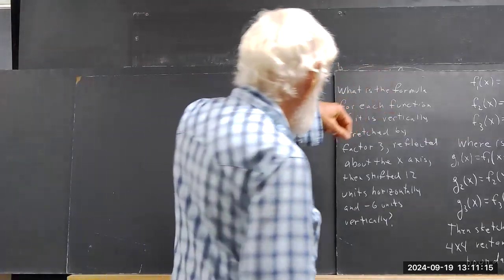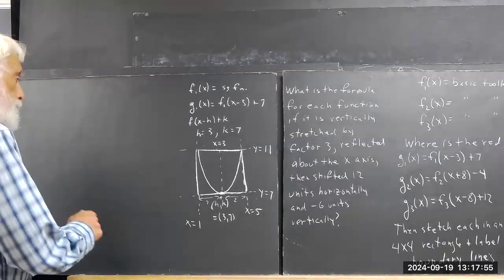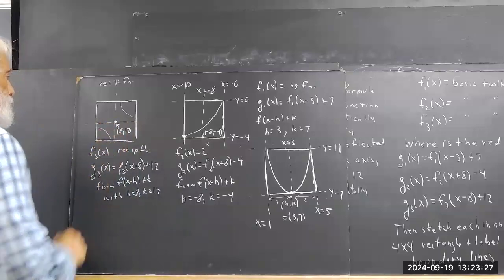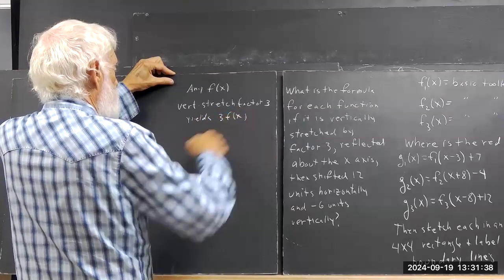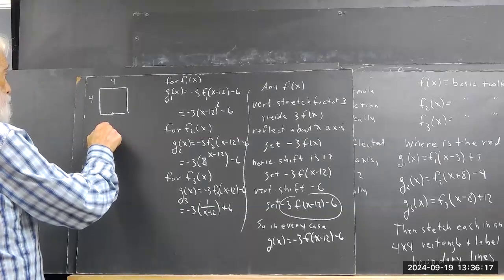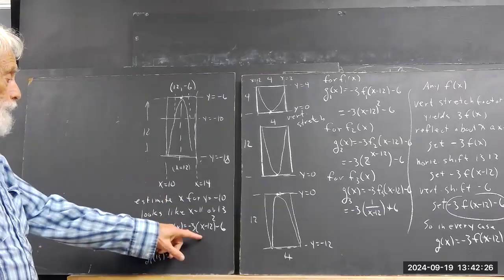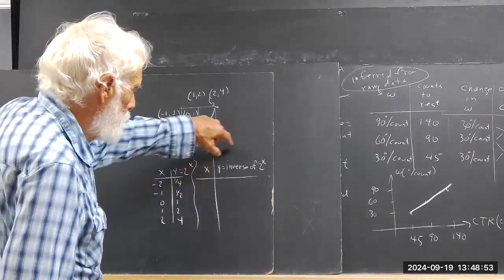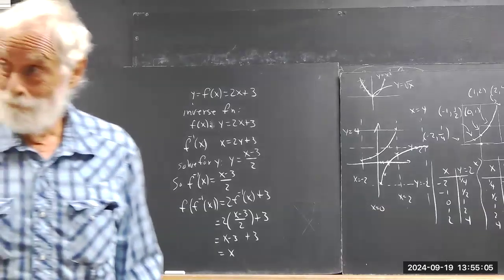dagpc_240919_constructing_graphs_of_transformed_toolkit_functions__intro_to_inverse_functions__53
AI synopsis: Dave emphasized the importance of understanding and applying mathematical concepts, particularly in relation to graphs and functions, and encouraged the team to practice and progress in their understanding. He discussed the construction and labeling of graphs for various functions, including square, natural, and reciprocal functions, and the importance of accuracy and precision in calculations. He also introduced the concept of inverse functions and the importance of understanding composite functions, encouraging the team to practice these concepts to improve their problem-solving skills.

Understanding Graph Details and Test Preparation
David discussed the importance of understanding the details of a graph, including the boundary lines and the shapes. He emphasized the need to be prepared to handle various functions and problems, and to not get stuck on one difficult problem when there are easier ones available. He also mentioned that the test would not have a time limit, but advised to allow plenty of time to complete it. He concluded by stating that the graphs he saw looked good, but there were some issues with the spacing of the construction lines.

Next Steps
1. All participants to practice sketching graphs for various functions, including square root, reciprocal, and exponential functions, and label the coordinates and boundary lines accurately.
2. All participants to review the materials and examples on reflecting functions across the x-axis and understand the concept of vertical and horizontal shifts.
3. All participants to work on the homework problem assigned over the weekend, which will test their understanding of the concepts discussed in the meeting.
4. All participants to start preparing for the upcoming test by reviewing the concepts discussed in the meeting and practicing sketching graphs for various functions.
5. The instructor to provide more examples and practice problems on inverse functions and composite functions in future meetings.